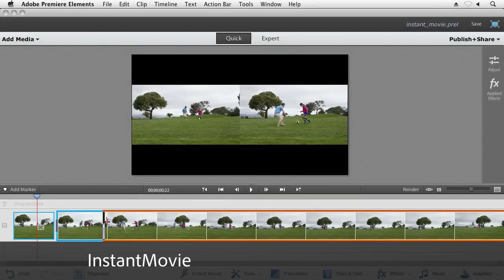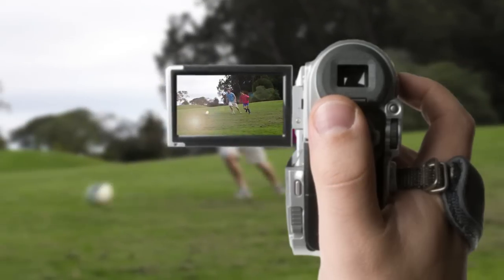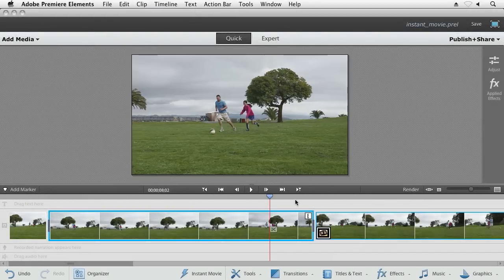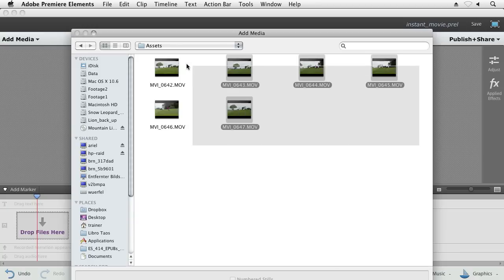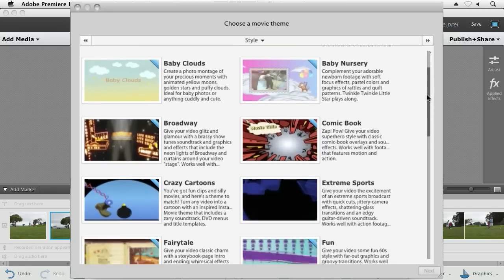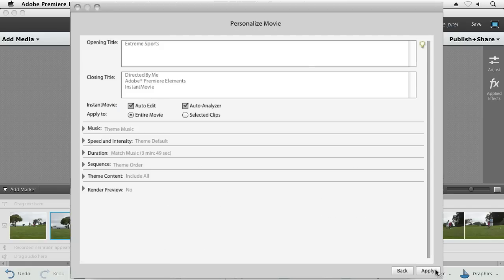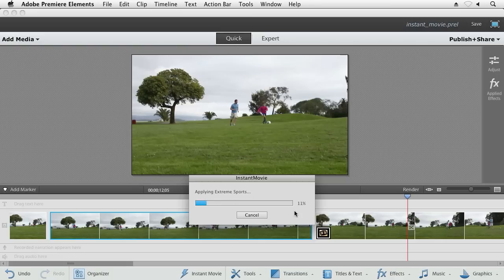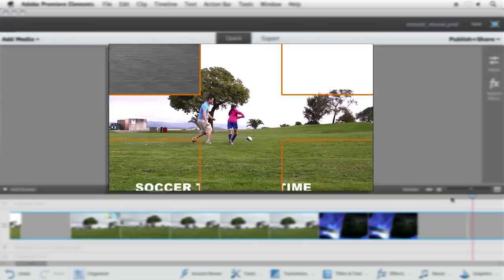Instant Movie in Premiere Elements 12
Create polished movies with virtually no effort in Premiere Elements 12.